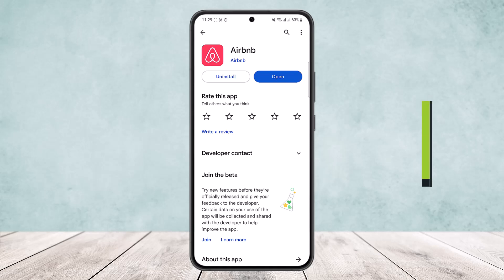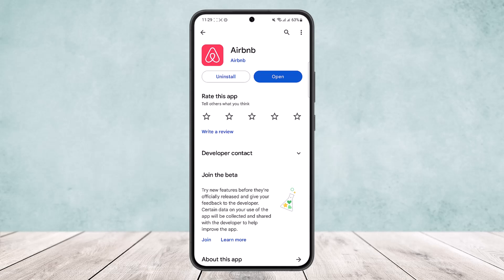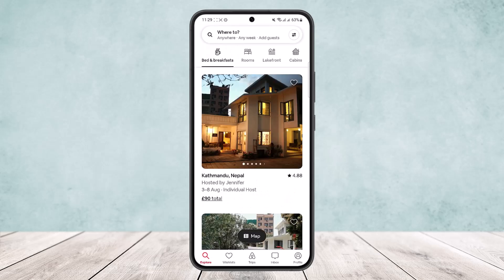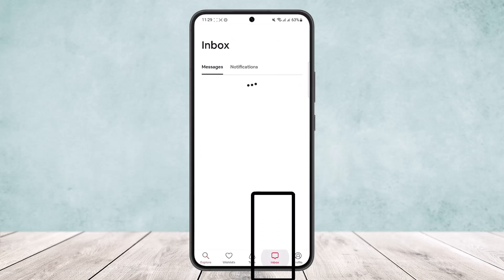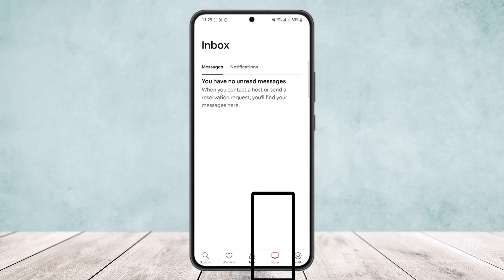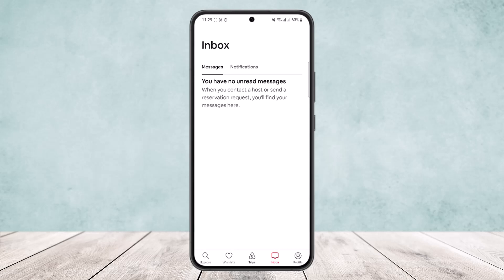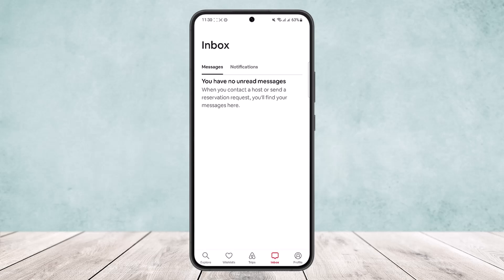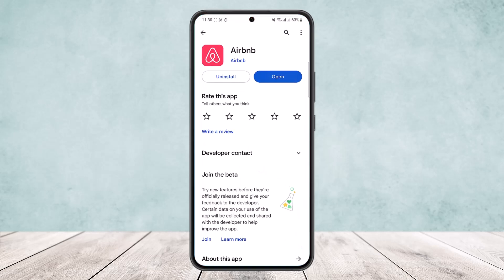Airbnb - How to Delete Messages !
In this tutorial video, I will simply show you how to messages on Airbnb. So just make sure to watch this video till the end.

~ Video Chapters:
0:00 Introduction
0:10 Overview
0:32 Delete Inbox/Message
0:52 Archive Message
1:11 Outro